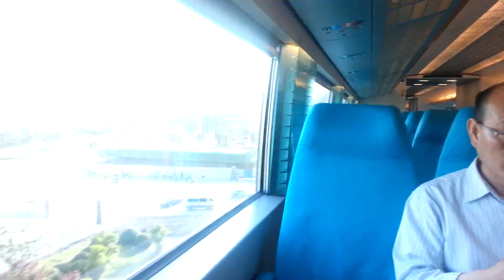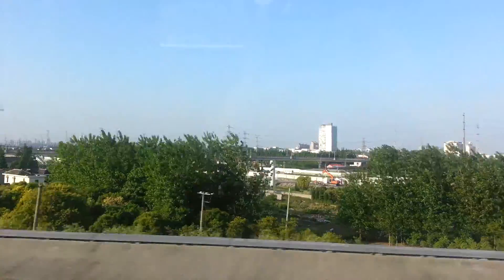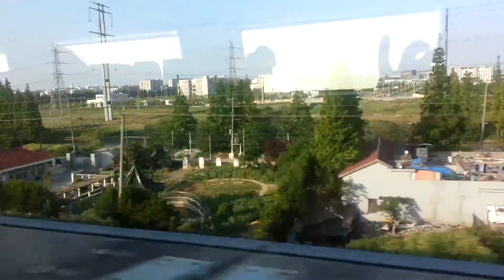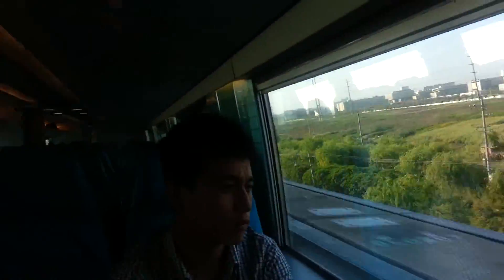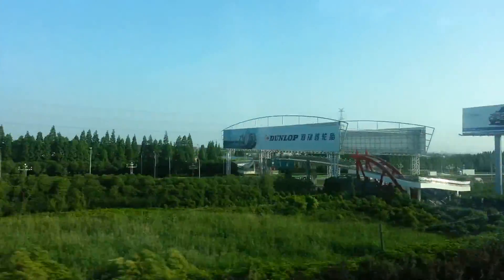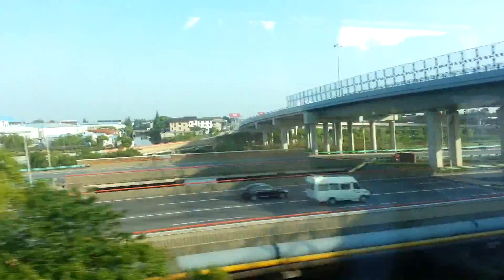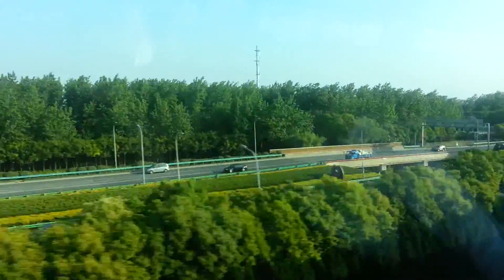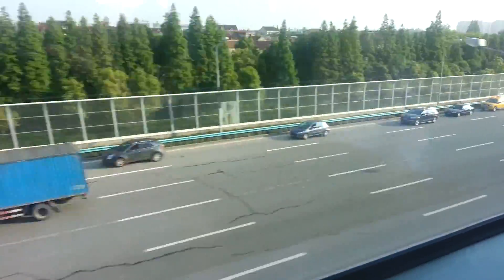Shanghai: Maglev Train-- Magnetic Levitation Train- 7 mins, (Subway 40 minutes)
Note: I paid 50RMB but realized later I could have received a 10rmb discount if i showed them my plane itinerary. Shanghai Maglev Train (SMT) has been operated since the end of 2002 and is the world's first and only commercialized maglev train line in operation. It runs from Pudong International Airport to Longyang Rd. Station (line 7 & 2) located  in Pudong New Area.

Prices of MagLev (discounts for students and plane ticket holders same day)

"An amazing experience that you must try"
Reviewed May 15, 2013 NEW
Must try ! Absolutely unique. The speed of Maglev depends on the time of travel and also the interval/waiting time between Maglev differs based on the time of travel , Maglev travels in a range of 300-431 kmph. Look at official website for all the information about Maglev , it has all the information required. I travelled from Longyang Rd. Station to Pudong Airport Station . Subway/Metro（Metro Line 2,7）can be used to reach Longyang Rd subway Station. Get down from subway 1F , ticketing counter and check on 2F, Maglev on 3F. Those who are taking a flight from Pudong Airport on the same day can enjoy discount on the ticket price. English speaking staff at the ticket counter. Feel of Roller Coaster ride , no doubt you will feel the speed and lot of vibration. Without image stabilization in the camera , too hard to take a still photo or video , try at the speed more than 400kmph.There are no seat numbers assigned, so take any seat anywhere you want.Even those who have experienced bullet train/TGV , be assured - Maglev experience is absolutely unique. Maglev , has only 2 stops - Longyang Road Station &Pudong Airport Station. Enjoy the thrilling experience of Maglev in 8 mins.

"Fast but not..furious!!"
Reviewed May 14, 2013 NEW
Fast like the wind???Even more...about 454km/hour!
But you don't feel anything!The only thinf you feel is that you are in the airport just with one eye glimpse!!!

"Fast and no fuss"
The Maglev cuts the time it'll take you to go to the Pudong airport by half (or more). It's efficient, and clean and really well worth the price. The Longyang station where I took the Maglev from had very good facilities, but is in need of more English signs to guide foreign travellers. We were left figuring out if the train we were taking was the right one, because there were no signages at the station and nobody to ask once at the platform.

"Speed !"
Reviewed May 13, 2013 NEW
This super speed train travels from the airport into city centre. I travelled from Shanghai city centre just for the experience. And it was brilliant. Purchase a return ticket, pass through a security check similar to at an airport and then wait on the platform - enthusiasts are taking photos all the time .! The train travels at different speeds throughout the day so check timetable before you travel. The train reaches speeds of 430km per hour - try and take a photo at that speed !